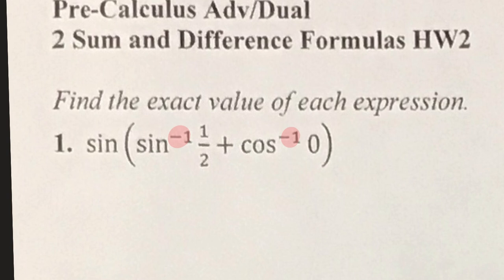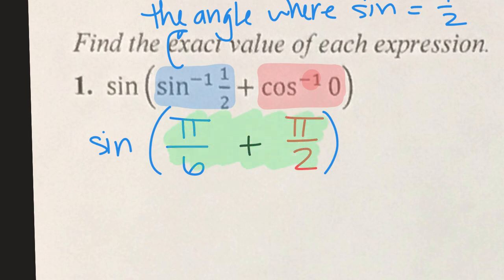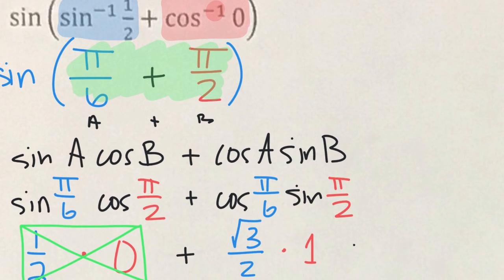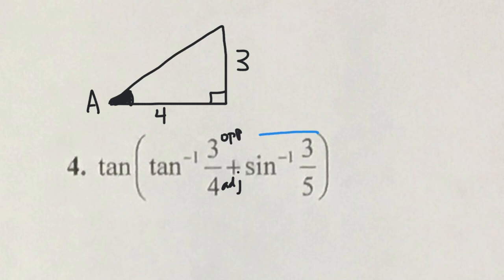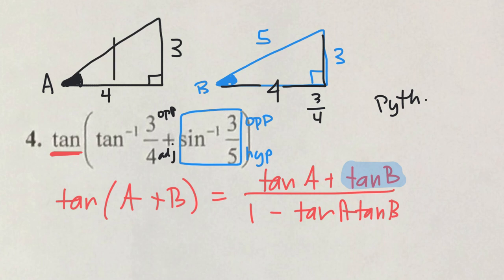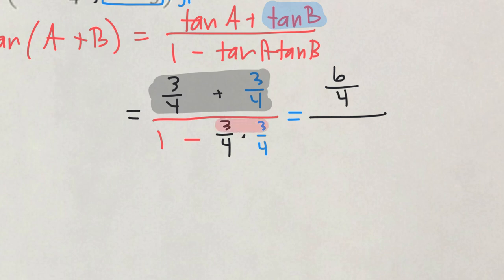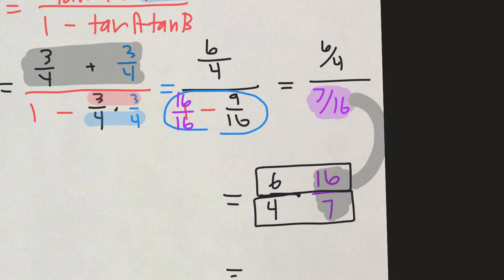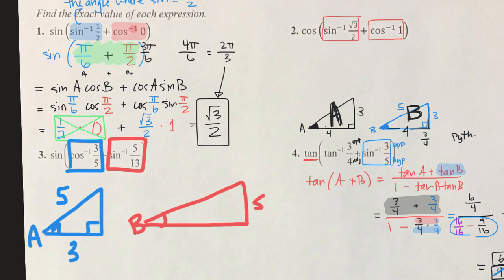Angle Sum formulas with no-unit circle angles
When you aren’t directly given an angle for your formula, you need to use other things you’ve learned in Pre Calculus to help you figure out the angle.